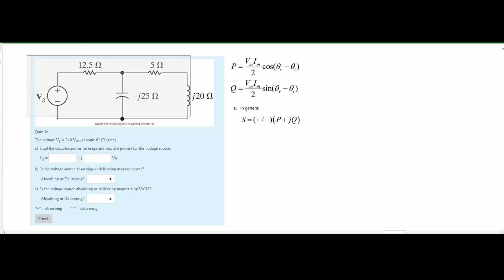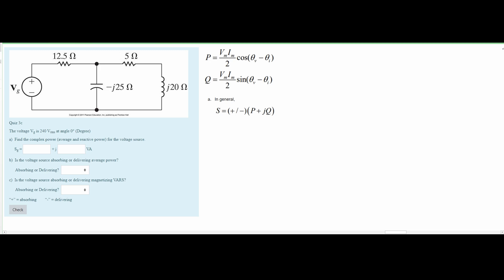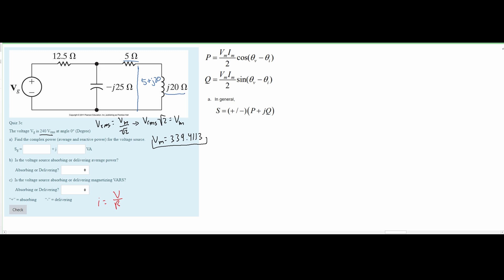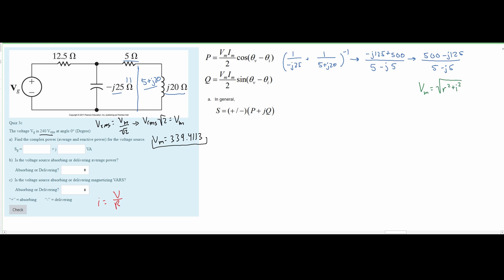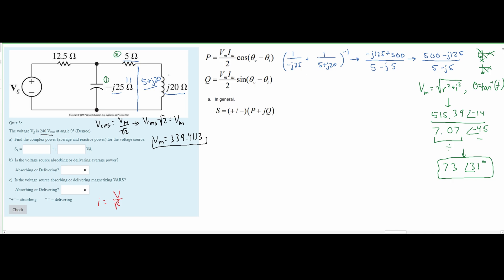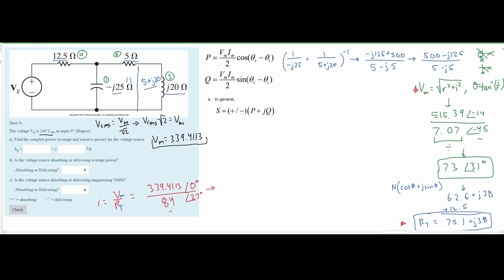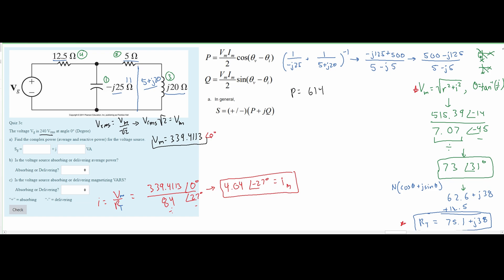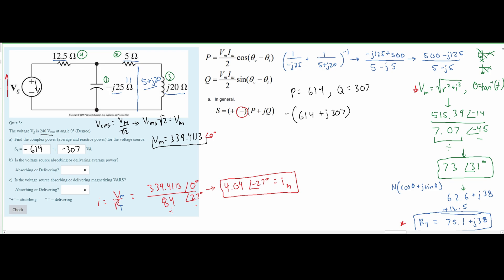Networks Analysis | Ch.10 Complex Power | Quiz 3c : The voltage Vg is 240 Vrms at angle 0° (Degre...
Question:
The operational amplifier is ideal.

Given:
The voltage Vg is 240 Vrms at angle 0° (Degree)

a)  Find the complex power (average and reactive power) for the voltage source.
     Sg = _____ + j A_____ ​VA

b)  Is the voltage source absorbing or delivering average power?
     ​Absorbing or Delivering?  _____

c)  Is the voltage source absorbing or delivering magnetizing VARS?
     ​Absorbing or Delivering?  _____
“+” = absorbing        “-” = delivering

Problem:
Quiz 3